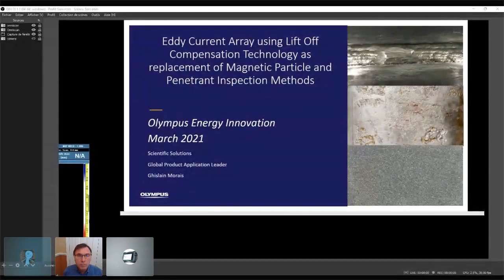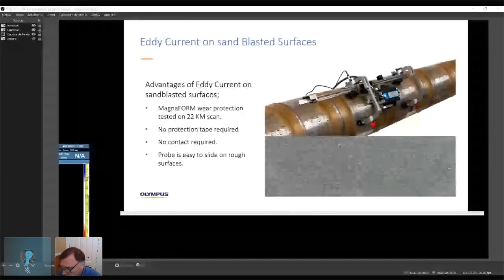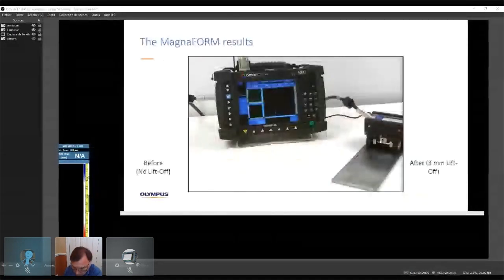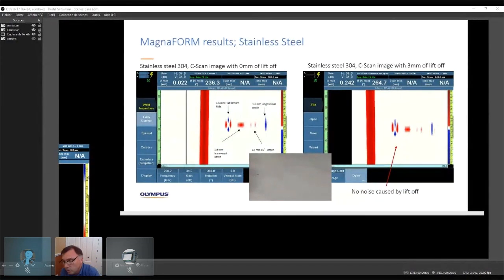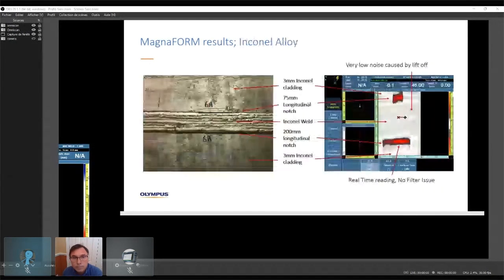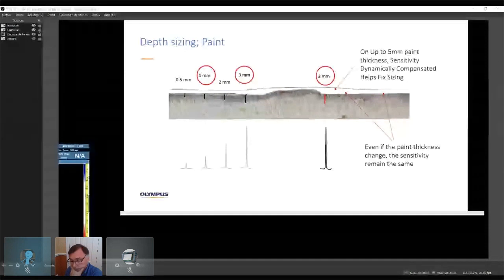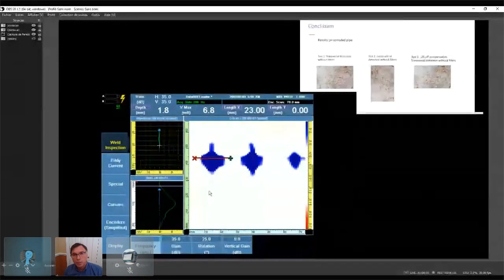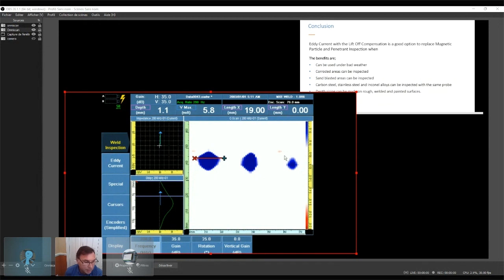Kiểm tra dòng điện xoáy mảng pha (ECA) với kỹ thuật bù lift-off tự động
Cùng chuyên gia trao đổi về kỹ thuật kiểm tra mảng dòng điện xoáy (ECA) với bộ quét kiểm tra mối hàn MagnaFORM™. Cách ECA có thể cải thiện và tăng tốc độ kiểm tra dòng điện xoáy thông thường. Khám phá các loại đầu dò ECA mà Olympus cung cấp và cách giải pháp của chúng tôi giúp bạn tiết kiệm chi phí và giảm thời gian và tăng chất lượng kiểm tra mối hàn.